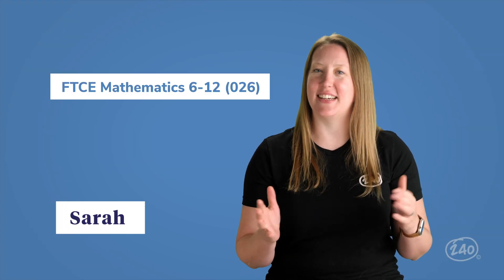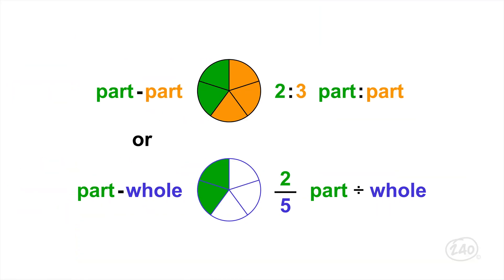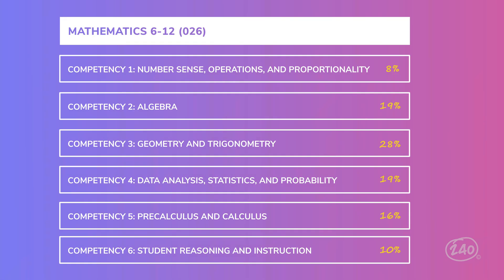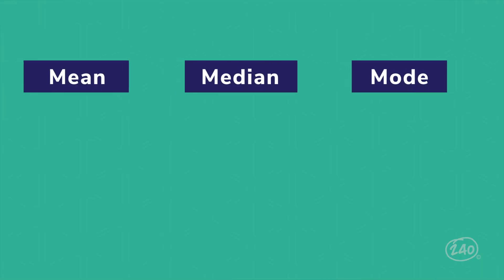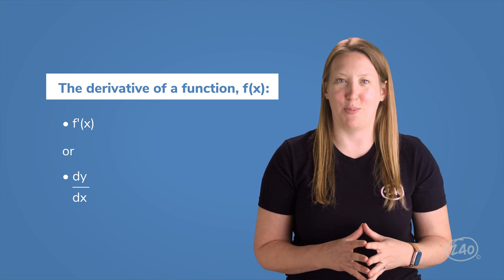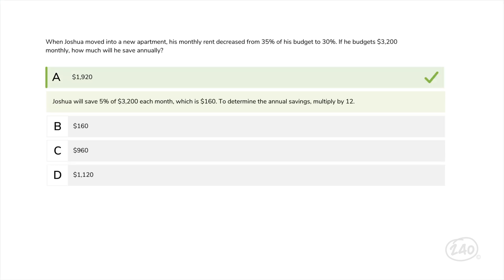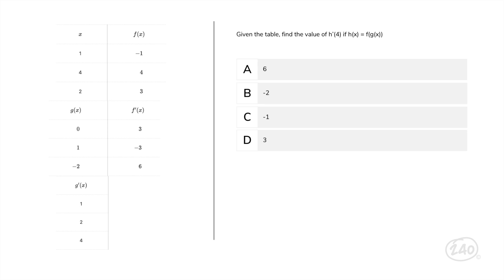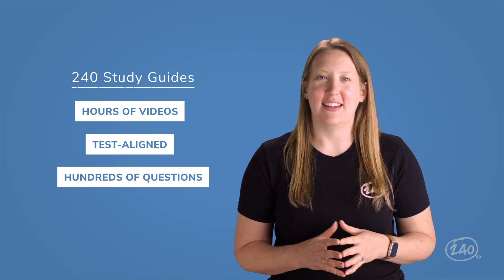FTCE Math 6-12 (Study Guide + Practice Questions)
This 240 Tutoring video will provide helpful study tips you need to know to pass the FTCE 6-12 Math (026) exam. Learn whats on the FTCE 6-12 Mathematics (026) test. Get a full breakdown of the concepts and what you must know to conquer the FTCE.

00:00 - 0:44 Intro
0:44 - 2:52 Competency I
2:52 - 4:31 Competency II
4:31 - 6:54 Competency III
6:54 - 8:44 Competency IV
8:44 - 10:09 Competency V
10:09 - 11:22 Competency VI
11:22 - 15:54 Practice Questions
15:54 - 17:01 Outro